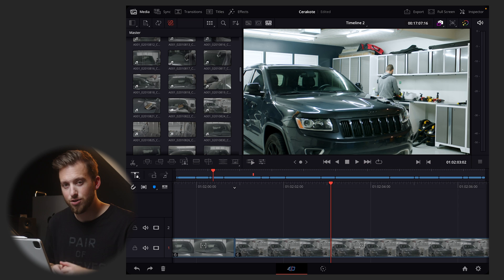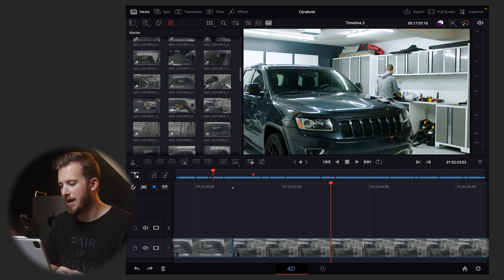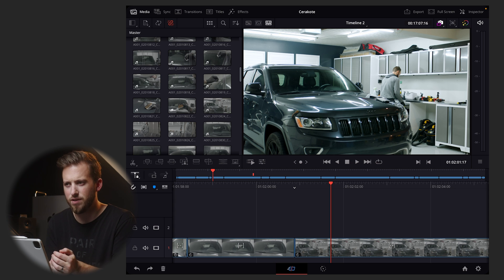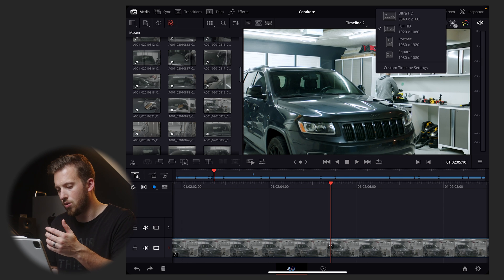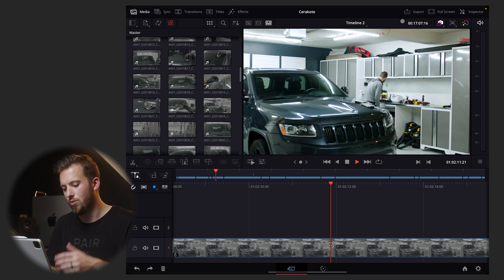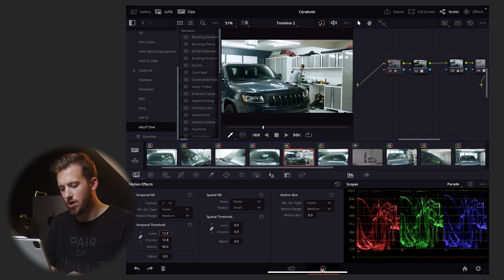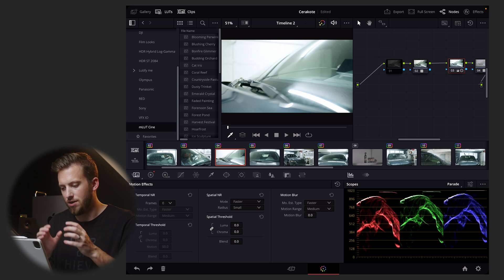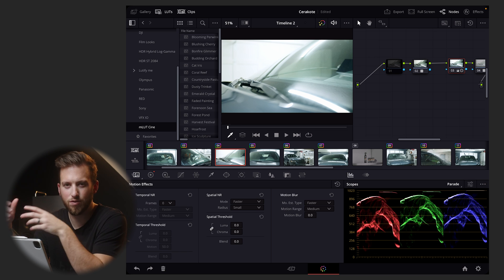BEST Playback Settings For DaVinci Resolve iPad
🔹Colorist Masterclass